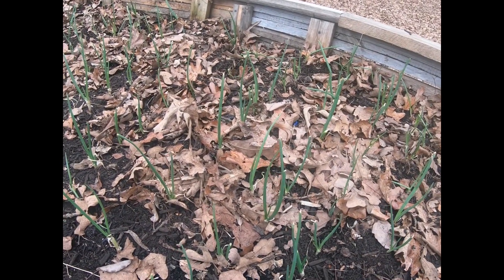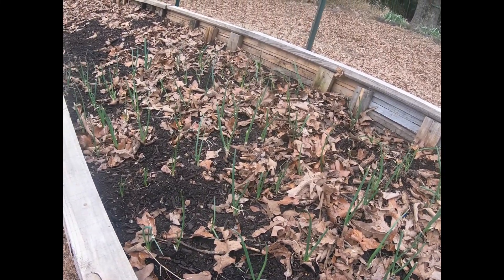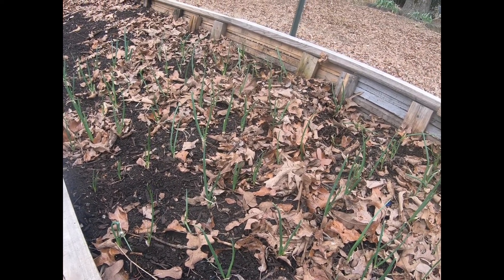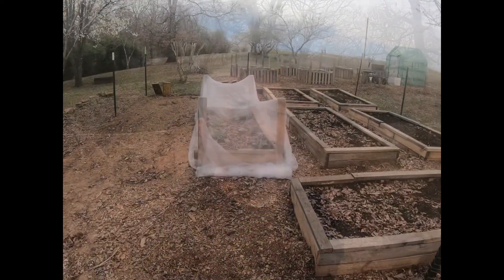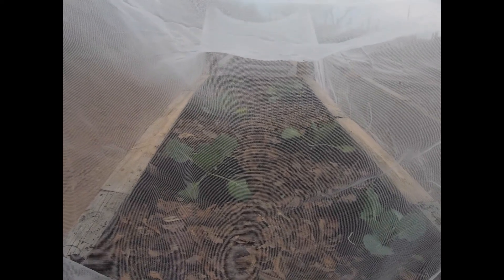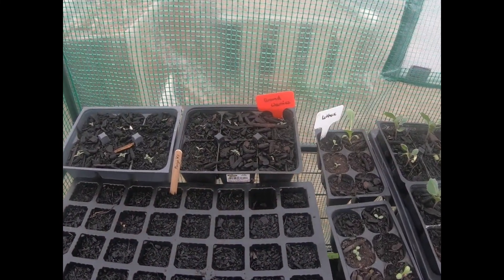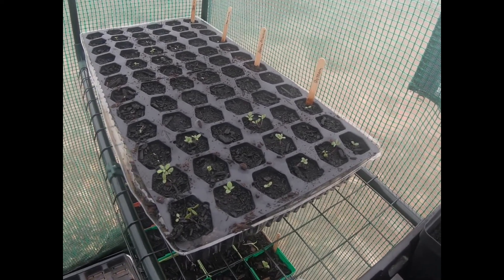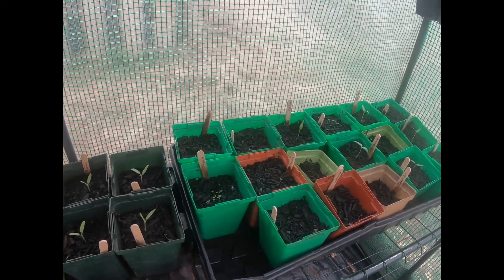Garden Vlog: Week 11 2022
Welcome back to The Garden Hutch. In today's video we discuss Week 11 of 2022. Hope you folks enjoy!